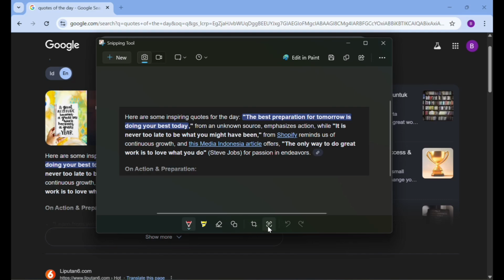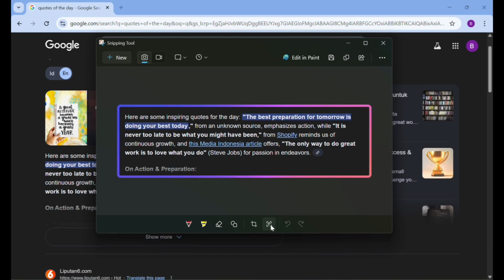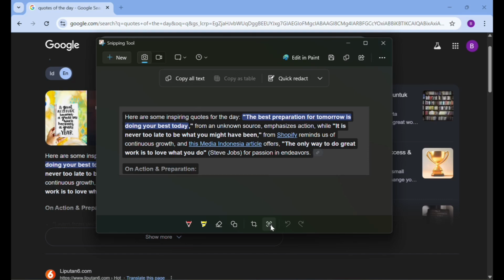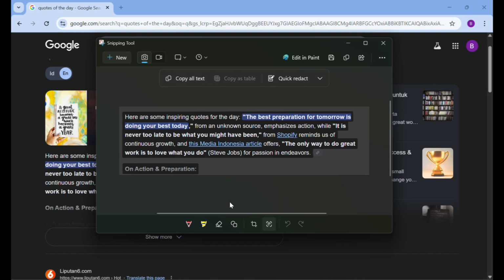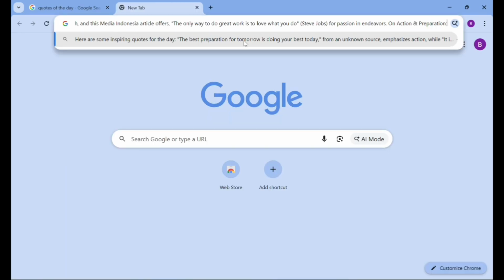Windows Hidden Text Trick - how to extract text from any screenshot in Windows 11 tutorial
Unlock one of Windows 11’s most powerful hidden tools! Instantly pull text from any screenshot using the Snipping Tool—fast, accurate, and super useful.
🖼 Extract text from screenshots
⚡ Instant OCR with Snipping Tool
⌨ Shortcut: Win + Shift + S
📋 Copy & paste anywhere
📝 Works on photos, PDFs & websites
🎯 Accurate text detection
💡 Huge time-saver
📱 Beginner-friendly guide
🪄 Hidden Windows feature
🚀 Super fast workflow